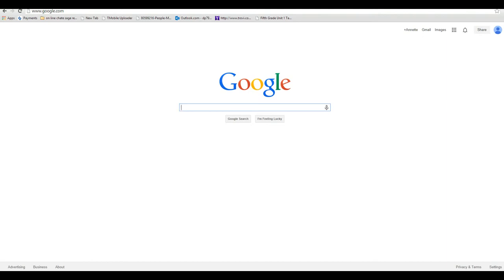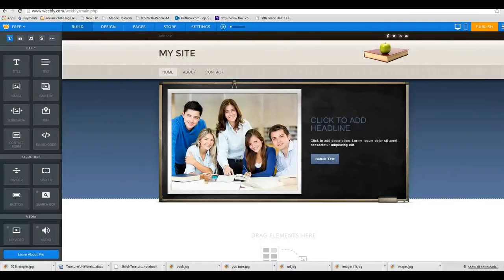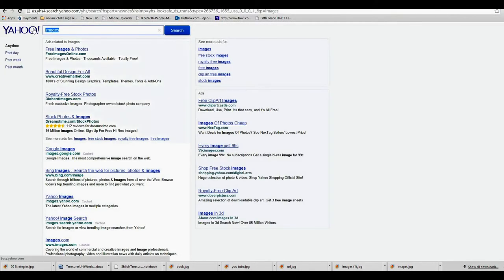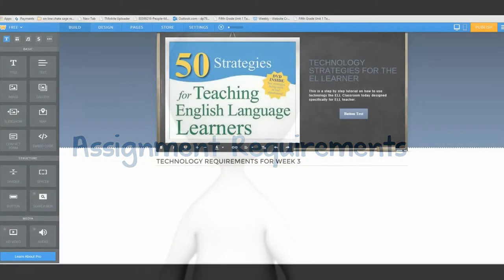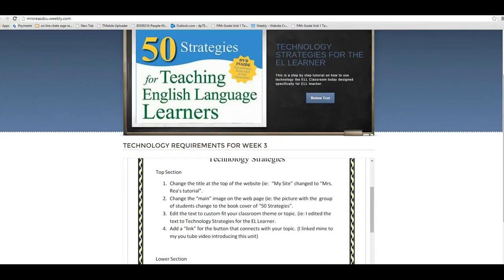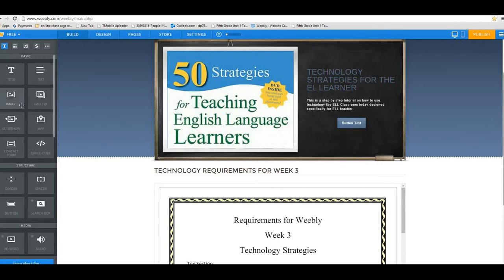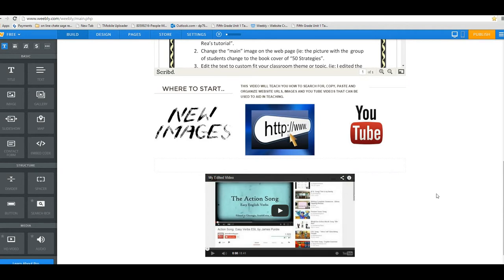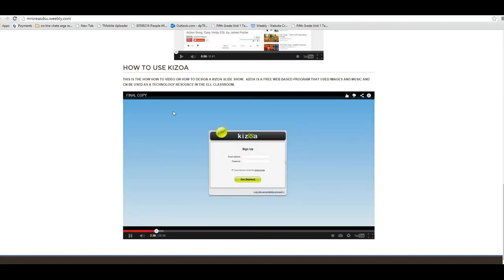My Edited Video